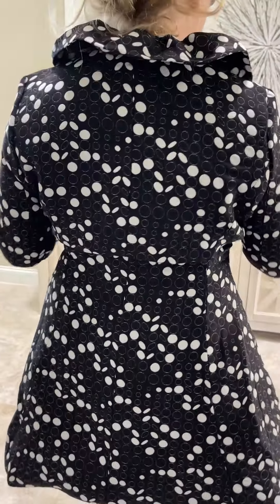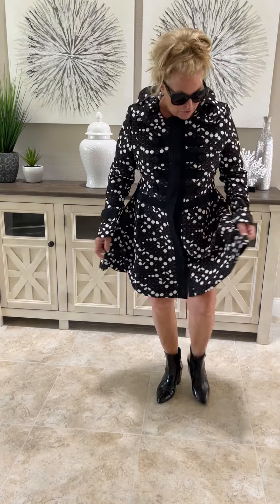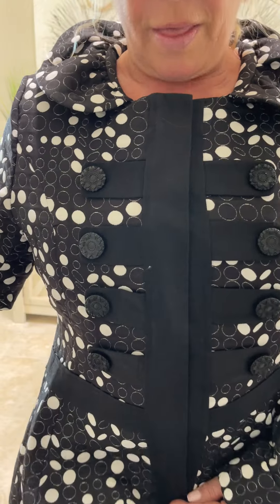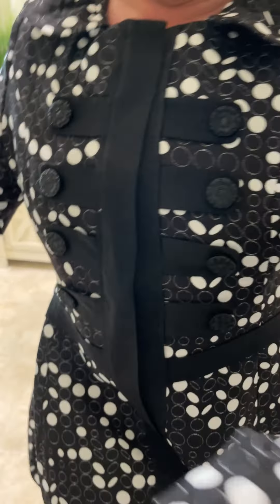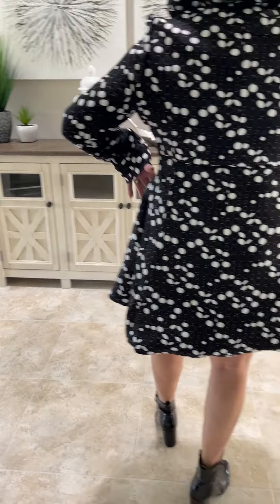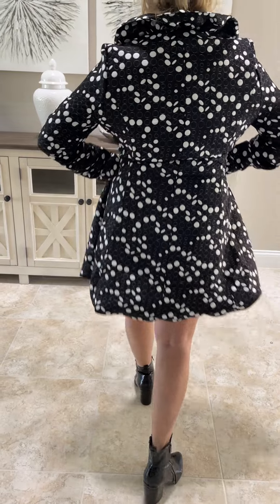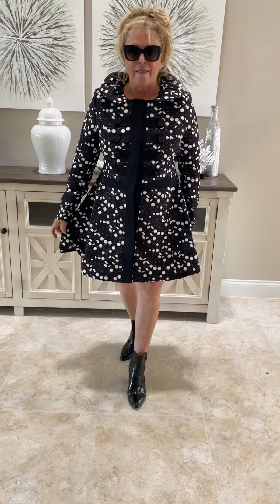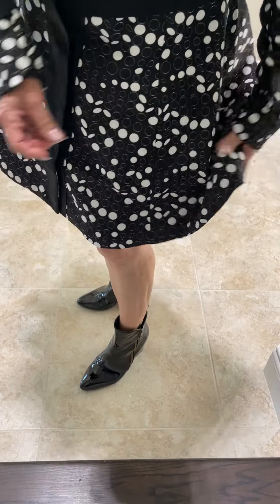Jackie O Jacket/Dress